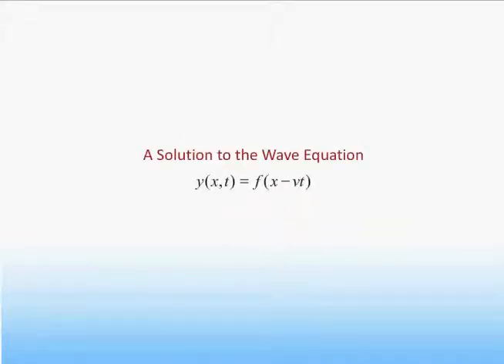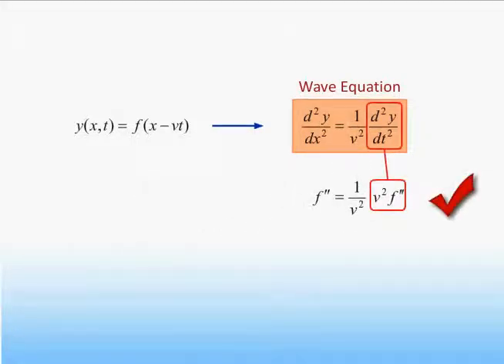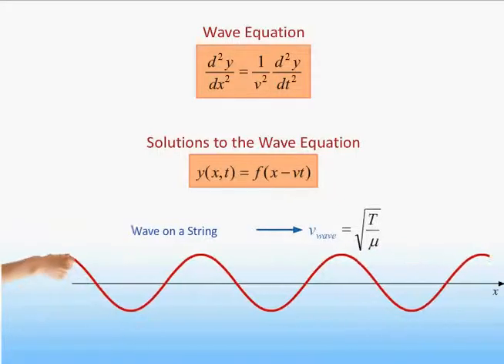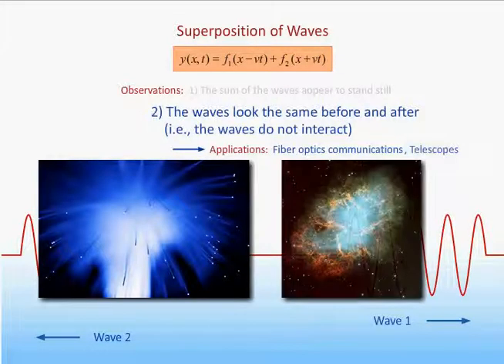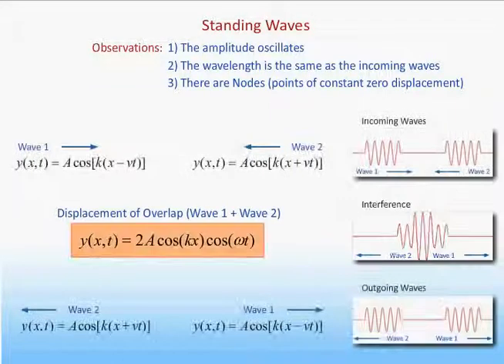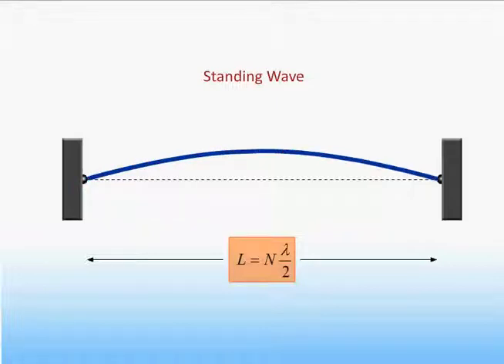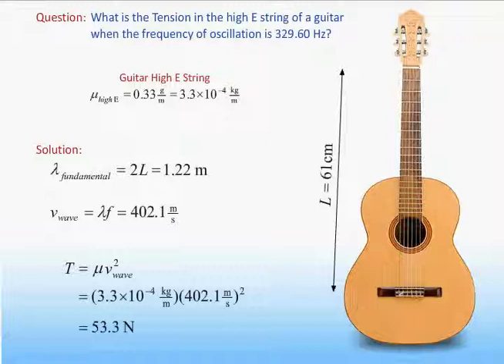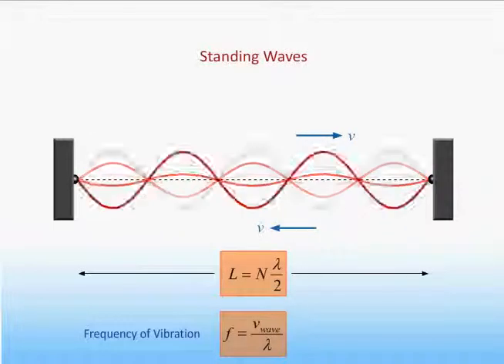Prelecture 26 waves and superposition